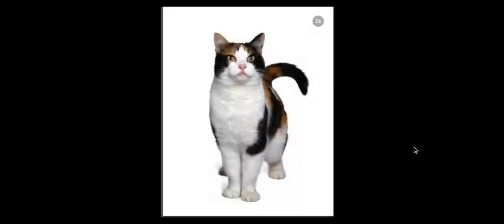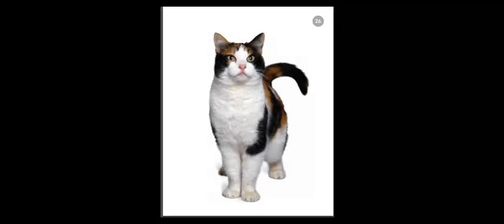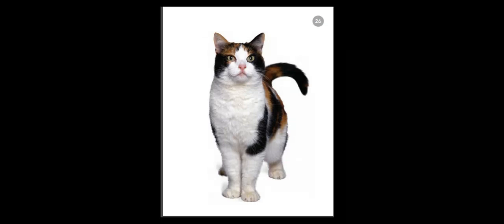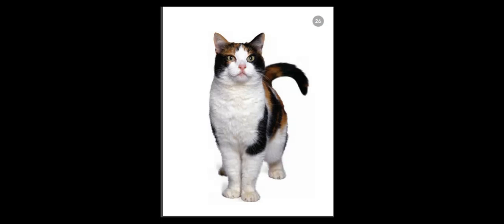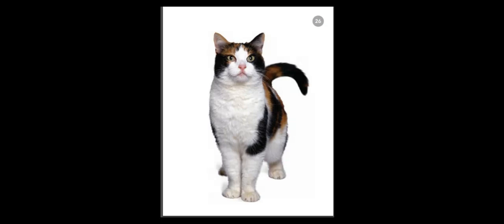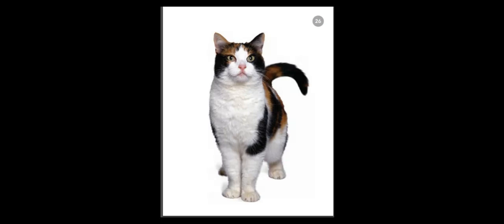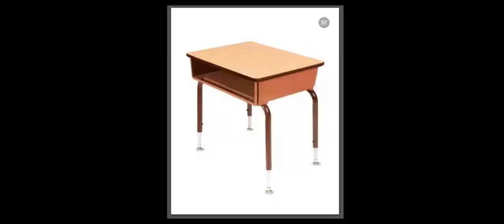Segmenting words into phonemes